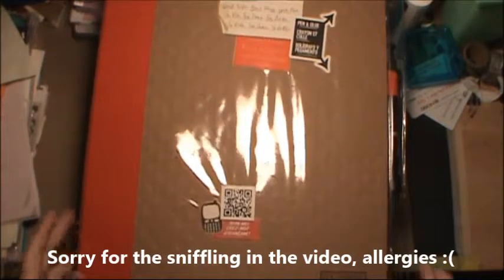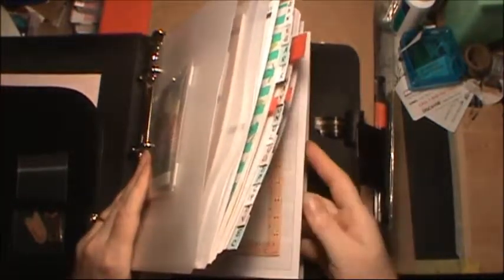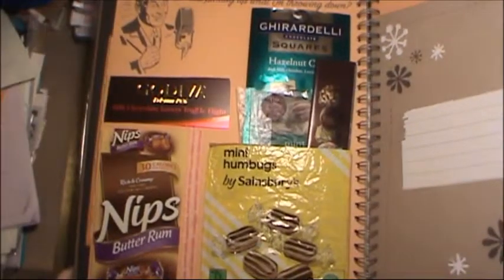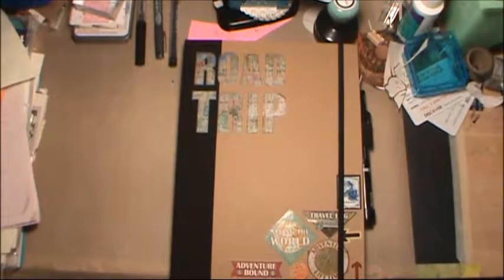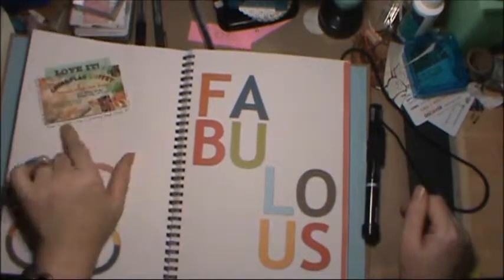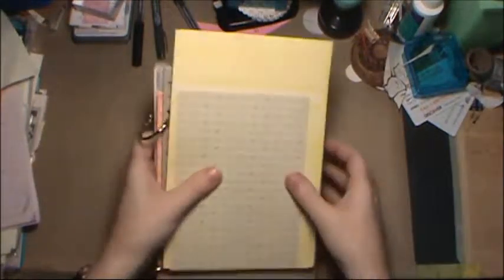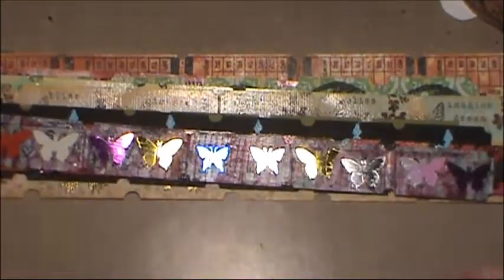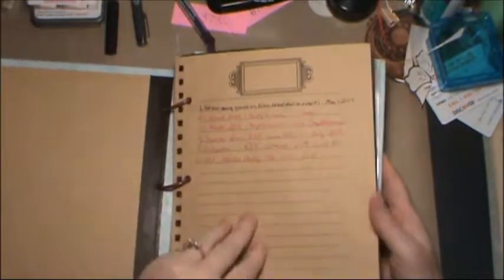Smashbook, ATC, tickets share and chit chat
Sharing some pages from a couple smashbooks, showing tickets and ATC's received in swaps with a bit of chit chat.